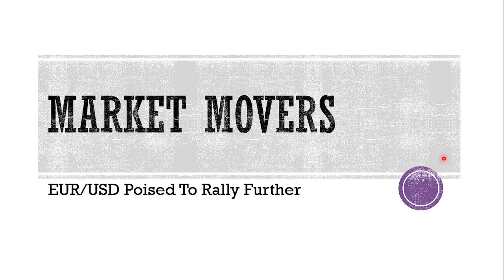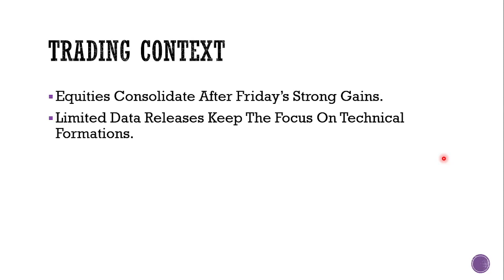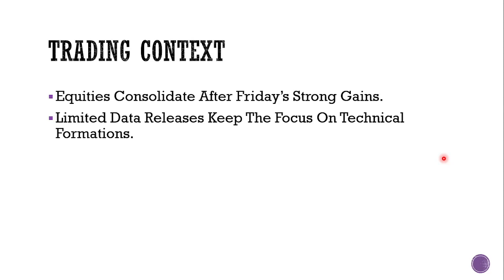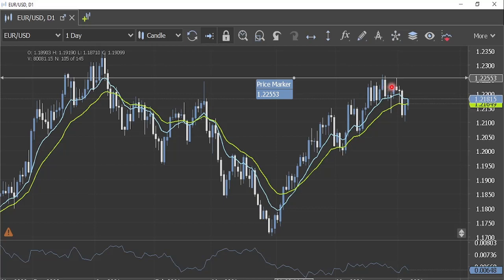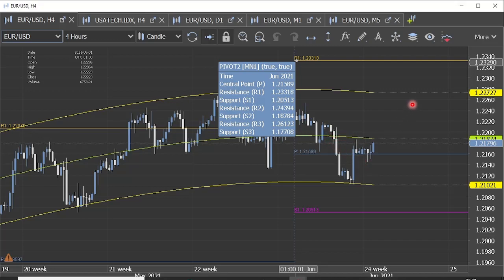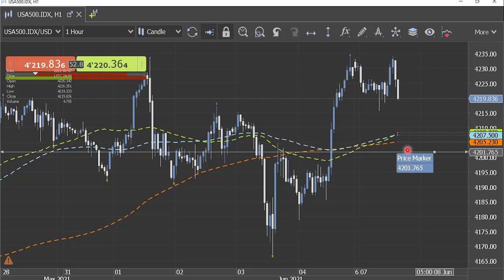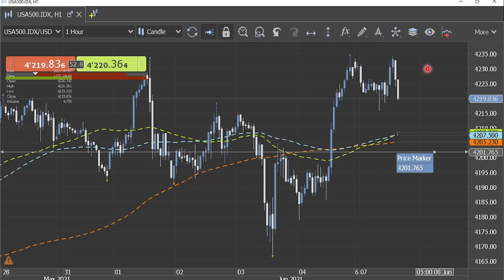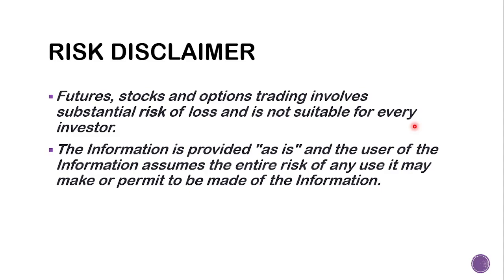Market Movers 07/06 - EURUSD Poised To Rally Further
Daily Market Movers highlight the day's top events that are expected to occur in the financial markets.